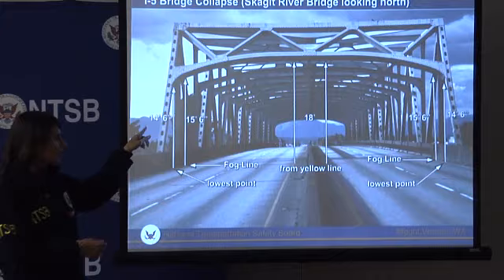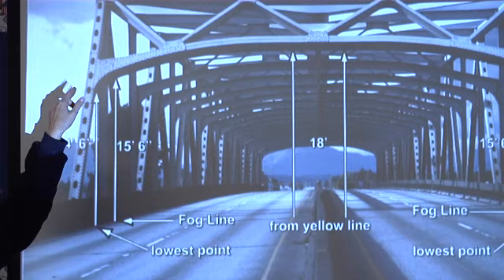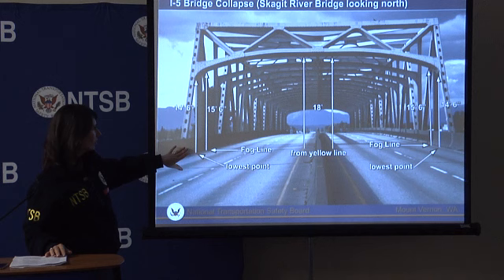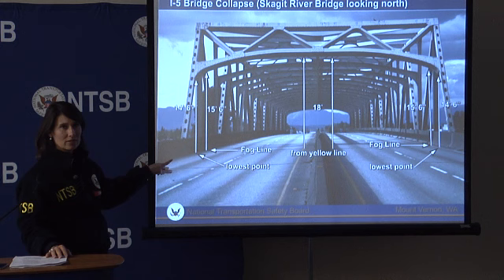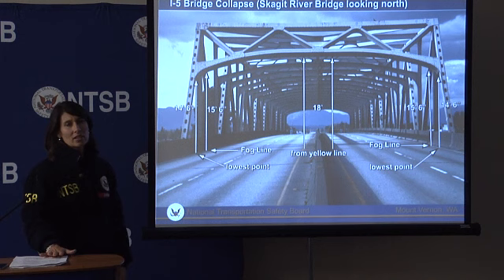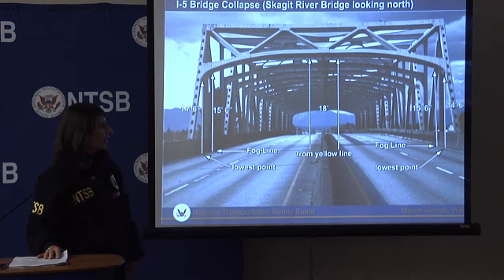Chairman Hersman holds third press briefing on bridge collapse in Mount Vernon, WA. May 26th, 2013.